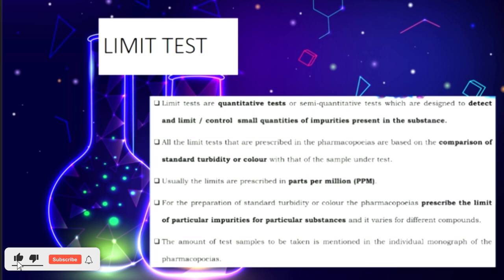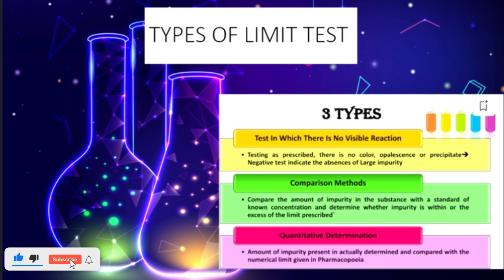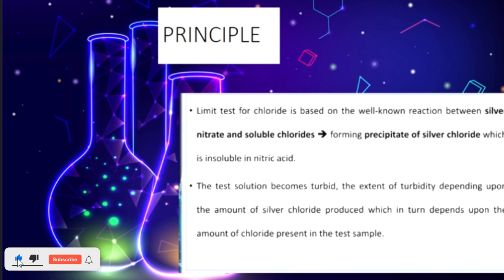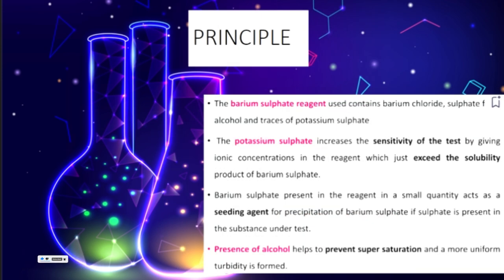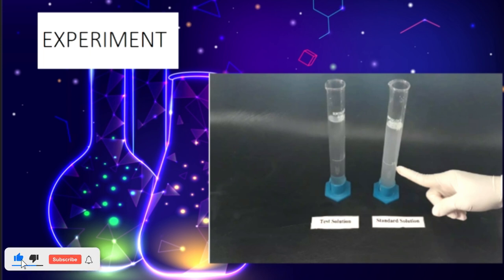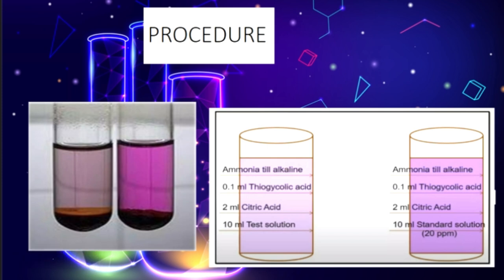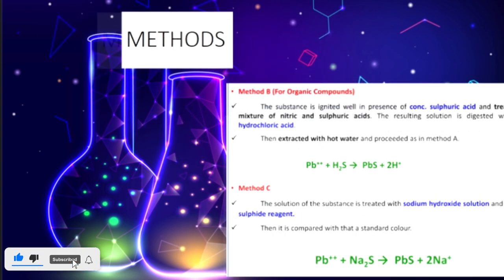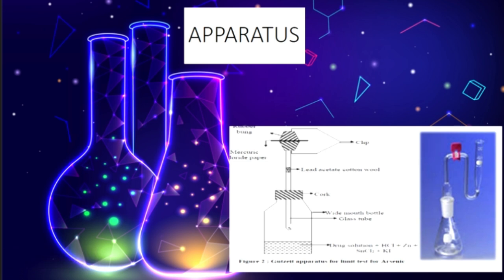Exploring the Limits: Limit Test Analysis and Review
Hello viewer, in this video I have given detail explanation about the limit test for chloride, sulphate, heavy metals, iron and arsenic.

Watch this informative video on limit tests in inorganic chemistry, where we delve into detailed explanations of the procedure, significance, and common examples. Learn how to perform these tests accurately and interpret the results effectively to identify specific ions or compounds. Expand your knowledge and master your skills in inorganic chemistry with this comprehensive guide.

COMMENT ME IF YOU NEED THE PDF OF COMPOUNDS